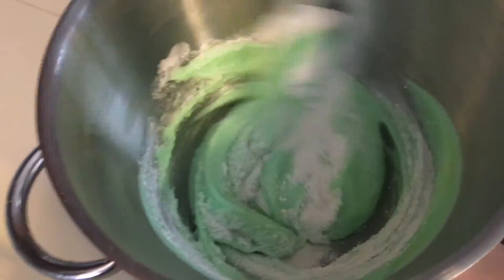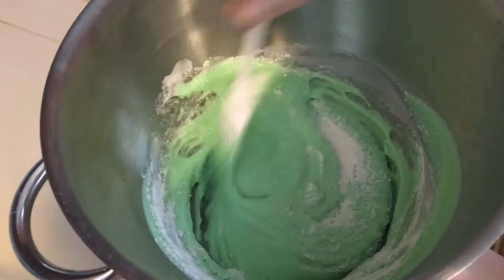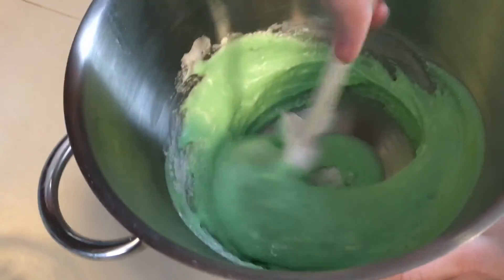The Chemistry of Macaroons - Madison H.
Madison explains the chemistry of macaroons for this high school chemistry project.